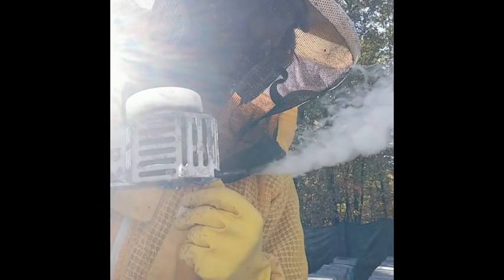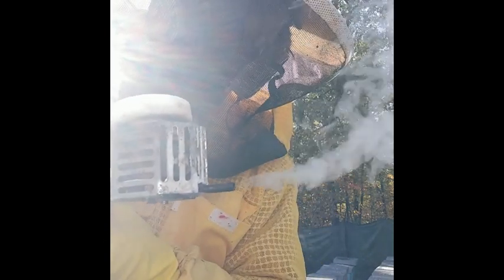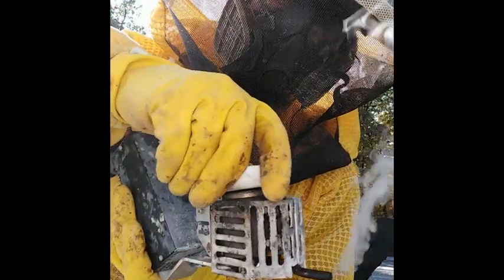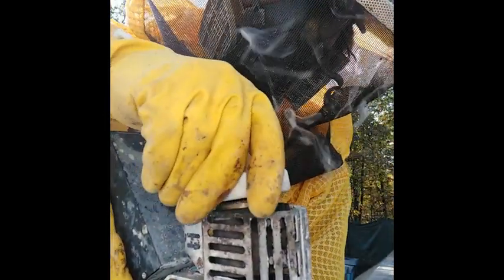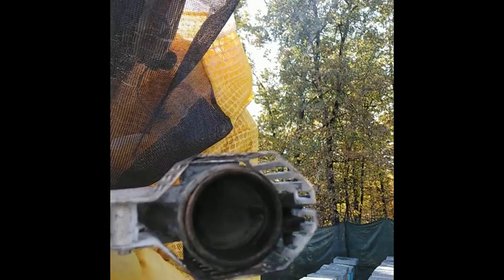Varroa - Trattamento con acido ossalico SUBLIMATO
In questo periodo le api vanno sostanzialmente in blocco di covata naturale nella mia zona. Questa è la condizione migliore per trattare gli alveari contro la varroa e il metodo che prediligo è sublimare l'acido ossalico (APIBIOXAL). Le arnie con fondo a rete non aiutano certo questo tipo di trattamento e il perchè ve lo dimostro visivamente nella seconda parte del video.